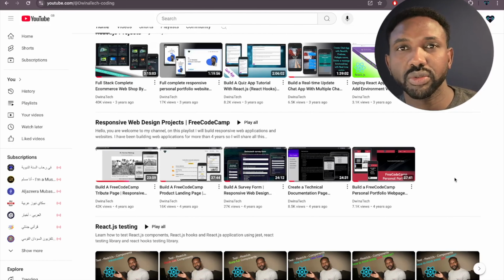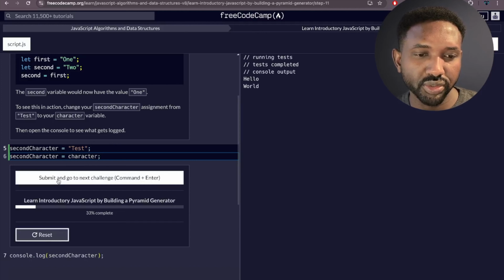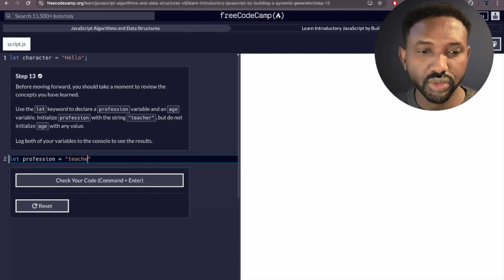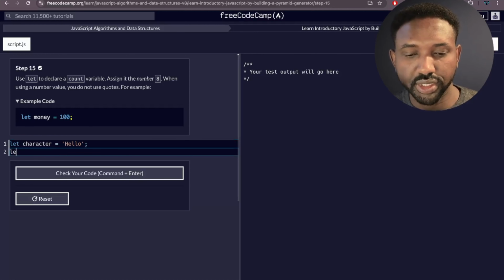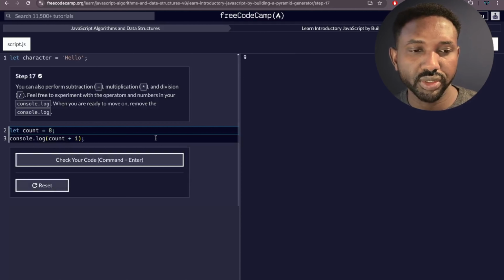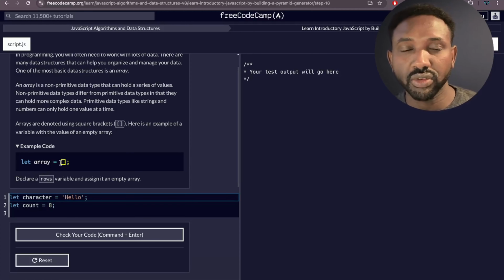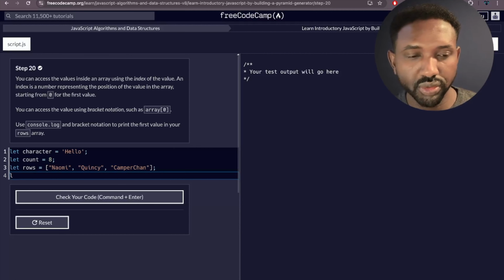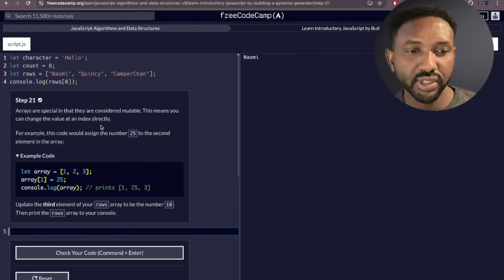Step-by-Step FreeCodeCamp JavaScript Tutorial: 11-20 Easy Beginner Challenges!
Ready to kickstart your JavaScript journey? In this tutorial, I’ll guide you step-by-step through the 11-20 FreeCodeCamp Introductory JavaScript challenges. Perfect for beginners, these challenges will help you build a strong foundation in coding. Follow along, and by the end, you’ll have a solid grasp of JavaScript basics.